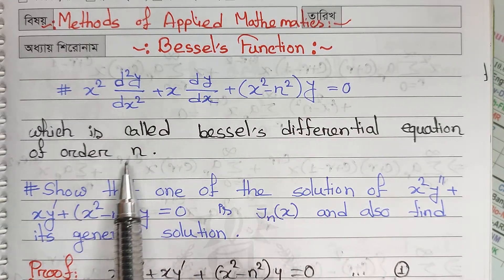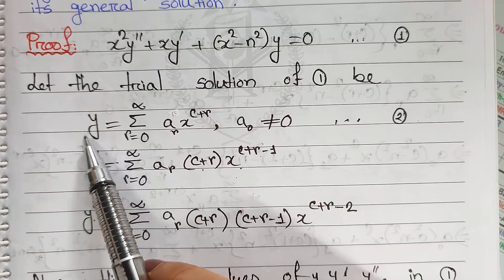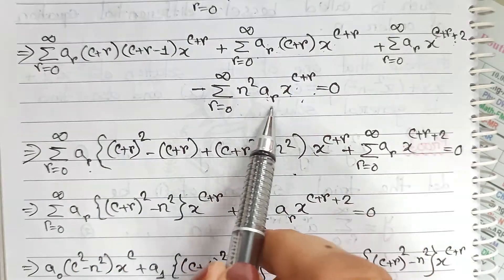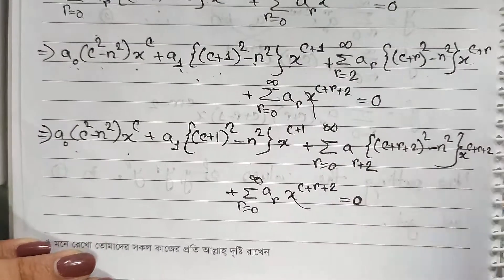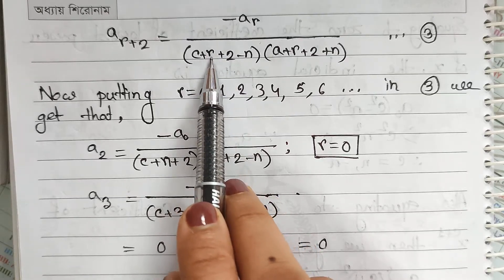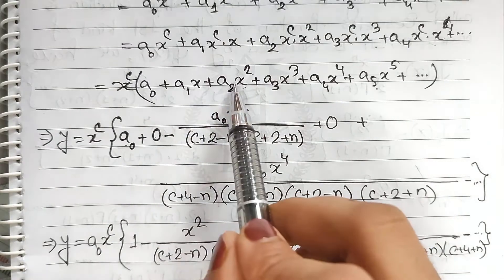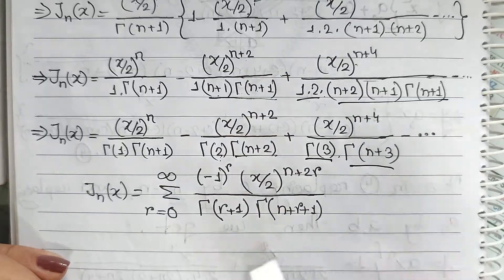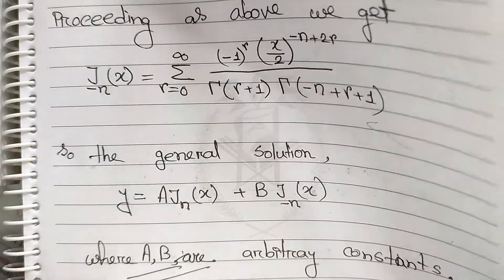5. Methods of Applied Mathematics || Bessel's Function || general solution || অনার্স ৪র্থ বর্ষ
গণিত বিভাগের অনার্স ৪র্থ বর্ষের জাতীয় বিশ্ববিদ্যালয়ের সিলেবাস অনুযায়ী method of applied mathematics এর Bessel's Function এর সমাধান নিয়ে সম্পূর্ণ আলোচনা করা হয়েছে।

@প্রিয় গনিত - Priyo Gonit